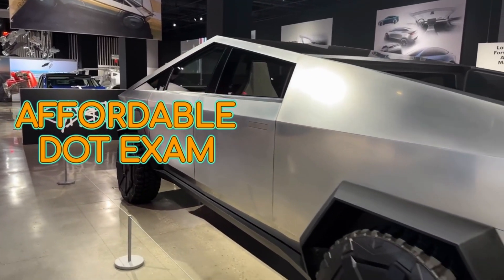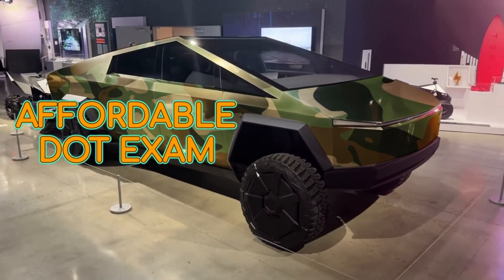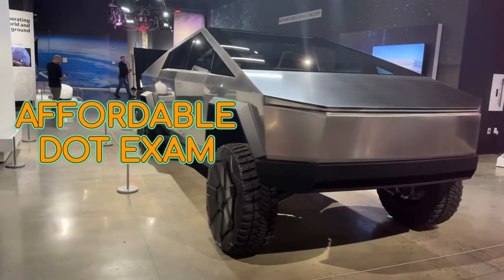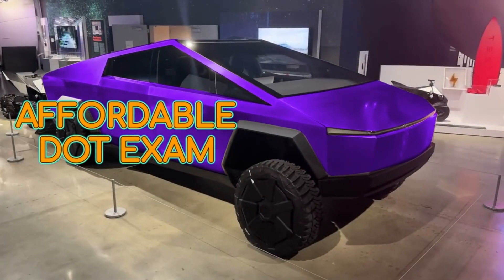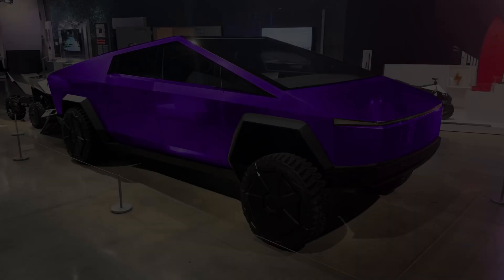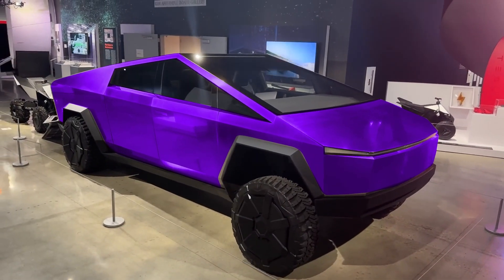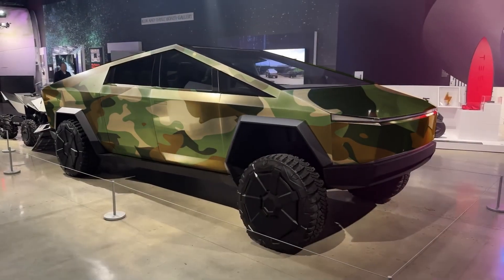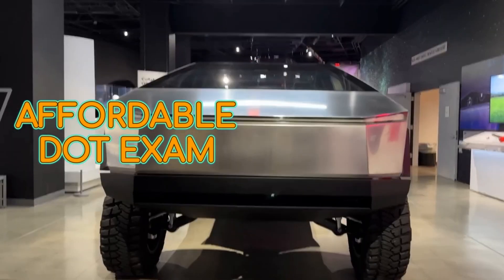TIPS FOR PASSING DOT PHYSICALS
Cardrjj is an experienced Supertech Mechanic with over 25 years in the automotive industry. As a seasoned professional and commercial driving expert, he offers valuable insights into passing DOT physicals and maintaining vehicle standards. His expertise has helped countless drivers stay compliant with federal regulations and succeed in the commercial driving field.

What is a DOT physical?
A DOT physical is a medical examination required by the U.S. Department of Transportation (DOT) for individuals who operate commercial motor vehicles (CMVs). The purpose is to ensure drivers are physically and mentally fit to drive these vehicles safely.

What does a DOT physical involve?
The physical includes vision and hearing tests, blood pressure checks, urinalysis, and a general physical examination. It assesses your overall health and ability to meet the demands of commercial driving.

Who needs a DOT physical?
Anyone operating a CMV may require a DOT physical and a commercial driver's license (CDL). The specific requirements depend on the vehicle's Gross Vehicle Weight Rating (GVWR). If the GVWR is 26,000 pounds or less, you might only need a regular driver's license and a DOT Medical qualification card. Vehicles over 26,000 pounds, carrying hazardous materials, or transporting 16 or more passengers usually require a CDL.

What is a DOT license?
DOT license and CDL are often used interchangeably. It's a special license needed to drive certain commercial vehicles. The requirements for a DOT license typically include passing a DOT physical, a written knowledge test, and a road test.

How often do I need to renew my DOT physical?
The Federal Motor Carrier Safety Administration (FMCSA) regulations determine the expiration period. It can vary, so it's best to consult the FMCSA website or your state's DMV for the most up-to-date information.

Where can I get a DOT physical?
DOT physicals must be performed by certified medical examiners listed on the National Registry of Certified Medical Examiners. You can find a local examiner on the FMCSA website.

Can I drive a commercial vehicle while taking medication?
Whether you can drive while on specific medications depends on the medication and your individual circumstances. It's crucial to discuss any medications, including insulin, blood thinners, pain medications, sleep aids, ADHD medication, or benzodiazepines, with your certified medical examiner during your DOT physical.

What happens if I fail the DOT physical?
If you don't meet the DOT physical standards, you'll be disqualified from operating a CMV. Depending on the reason for disqualification, you may be able to retake the physical after addressing the issue or applying for an exemption if eligible.

Are You DOT Physical Ready? Take Our Quick Quiz and Find Out ✅

such as criticism, comment, news reporting, teaching, scholarship, education and research.